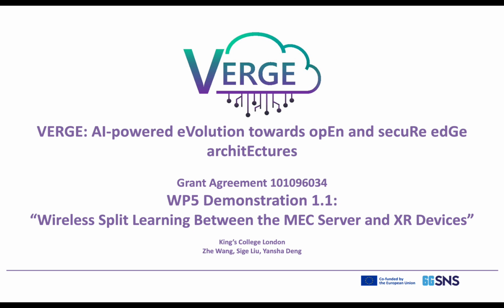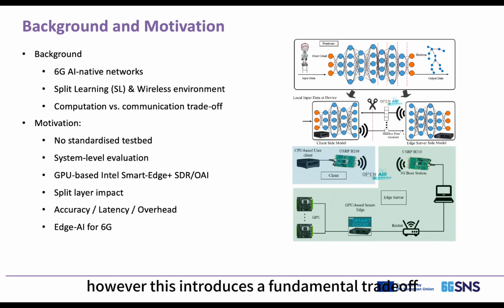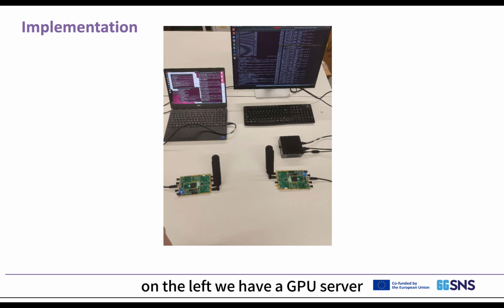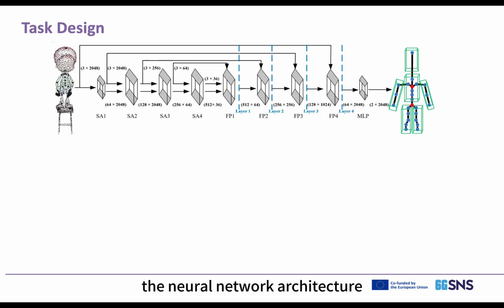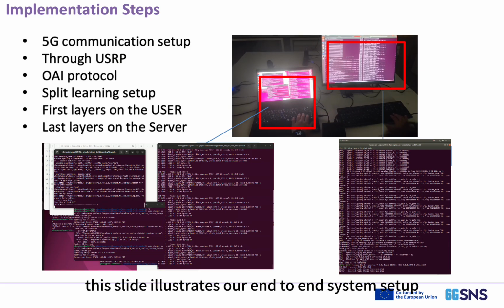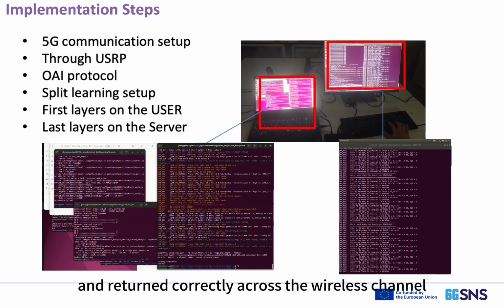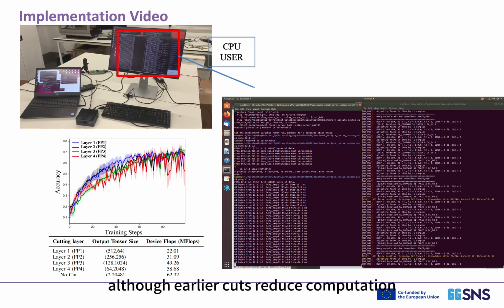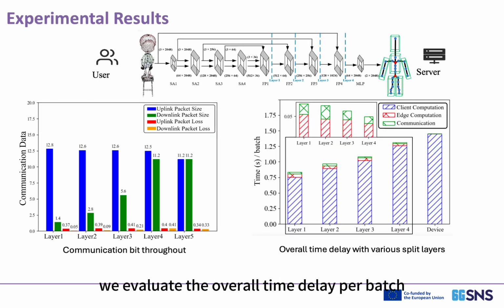Demo for VERGE project: AI-powered eVolution towards opEn and secuRe edGe architEctures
Split learning